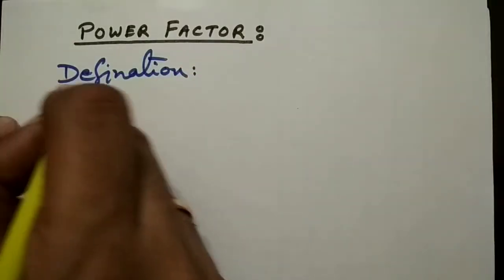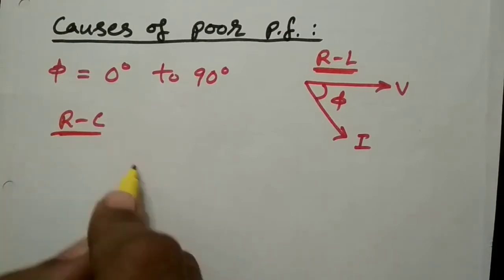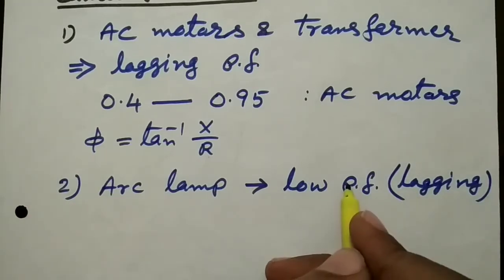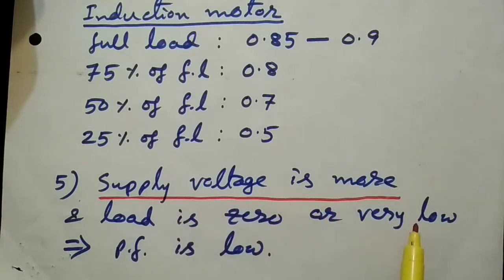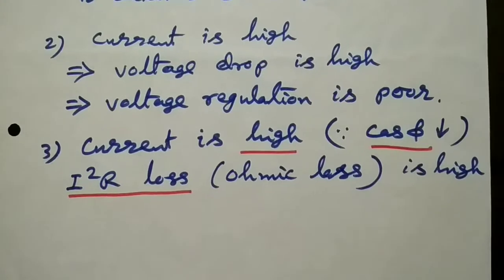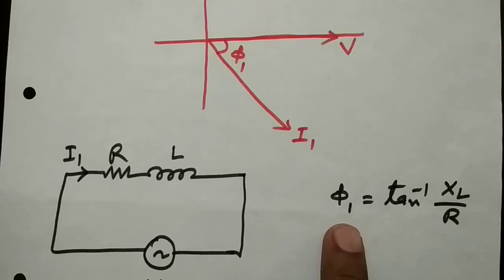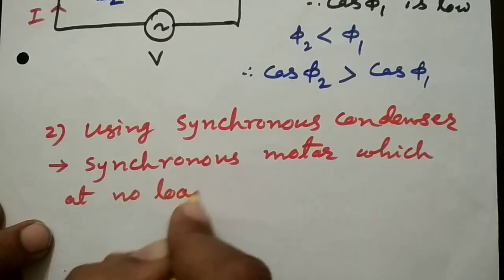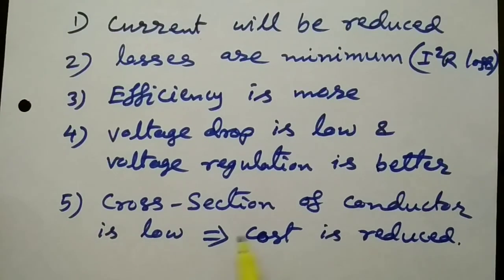Power Factor Definition, Significance, Causes & Effects of Low Power Factor and Improvement